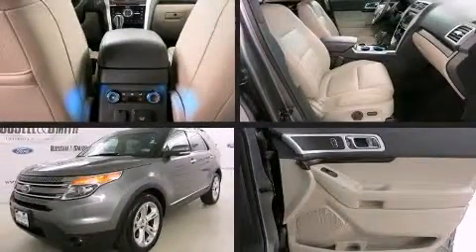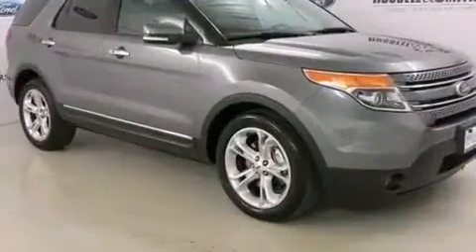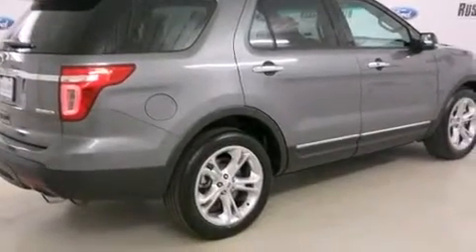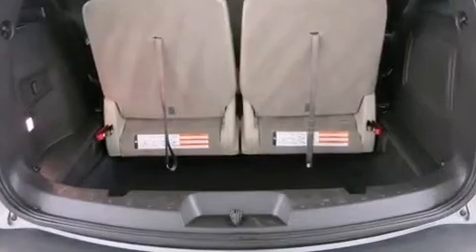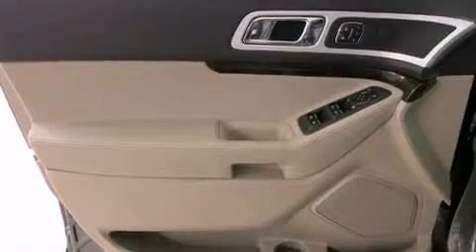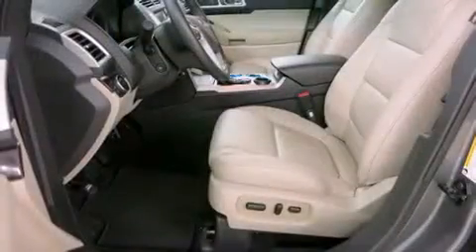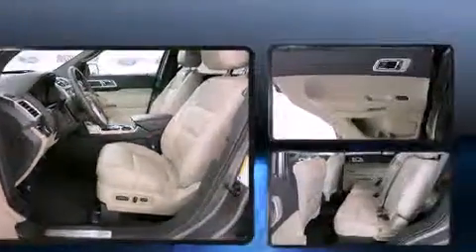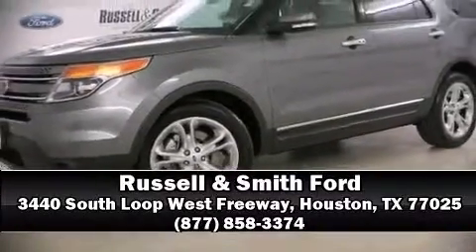2014 Ford Explorer Limited in Houston, TX 77025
3440 South Loop West Freeway

Introducing the 2014 Ford Explorer. Top features include a split folding rear seat, front and rear reading lights, speed sensitive wipers, a built-in garage door transmitter, an automatic dimming rear-view mirror, power door mirrors and heated door mirrors, an overhead console, and power front seats. Features such as automatic climate control and leather upholstery prove that economical transportation does not need to be sparsely equipped. The memory system includes pedal position, allowing multiple drivers to find their preferred driving positions easily. Rear passengers enjoy the seat heating functionality, keeping them warm during the winter months. Third row seats provide an even greater maximum passenger capacity. Premium sound drives 12 speakers, providing you and your passengers a sensational audio experience. Ford ensures the safety and security of its passengers with equipment such as: dual front impact airbags, head curtain airbags, traction control, ignition disabling, and 4 wheel disc brakes with ABS. Electronic stability control ensures solid grip atop the road surface, no matter how challenging the driving conditions. A Carfax history report indicates just one previous owner. We pride ourselves on providing excellent customer service. Please don't hesitate to give us a call.